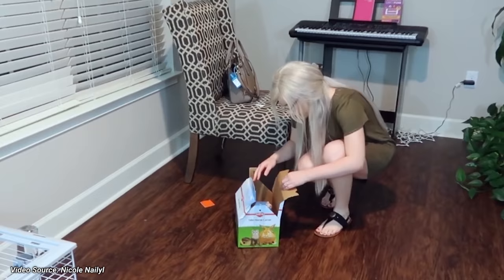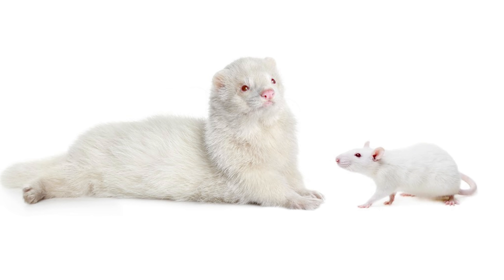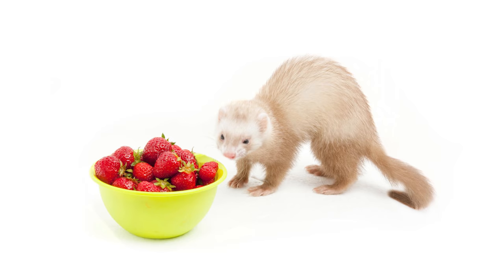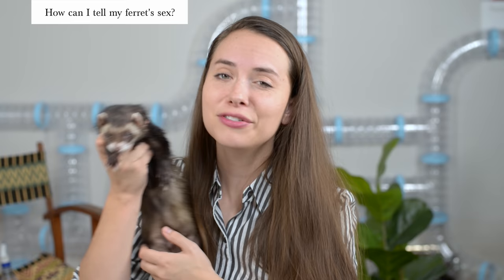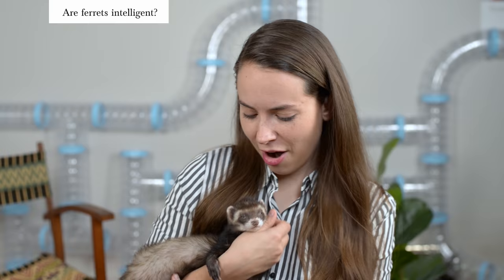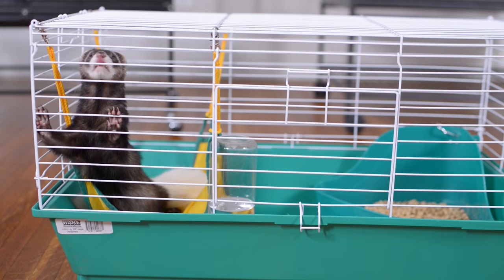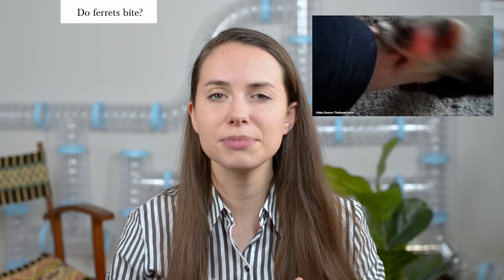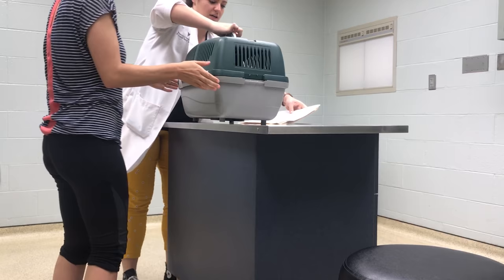What is a Ferret? | Ferrets as Pets 101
What is a ferret? Do you want to learn more about ferrets? Watch this video!

🐟 FAVORITE Salmon Oil TREAT

Have you ever wondered what a ferret is? Is a ferret a rodent? Do ferrets bite? Do ferrets smell bad? Do ferrets stink? How much to buy a ferret? Should I get a ferret? Today I go over all your most frequently asked questions about ferrets from beginners.

🎬 SKIP AHEAD
0:00 – Introduction
0:27 – What is a ferret?
1:10 – Are ferrets rodents?
2:45 – What do ferrets eat?
4:14 – How big do ferrets get?
5:14 – What is my ferrets gender?
6:08 – How long do ferrets live?
6:56 – How many ferrets does The Modern Ferret have?
7:28 – Are ferrets intelligent?
9:18 – Are ferrets trainable?
11:17 – Do ferrets stink?
13:17 – How much does a ferret cost?
13:53 – What do I need to buy for a ferret?
14:22 – What are the health vet needs of a ferret?
14:42 – Am I ready for a ferret??
15:54 – Let's Recap!

 @The Modern Ferret  is a YouTube channel dedicated to creating entertaining and educational ferret videos.